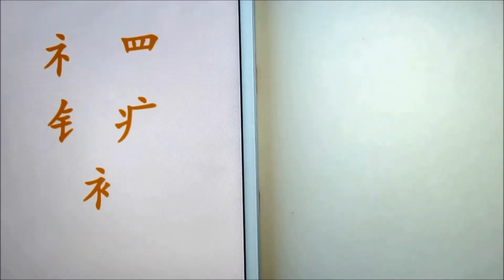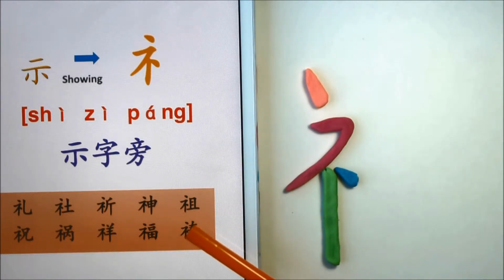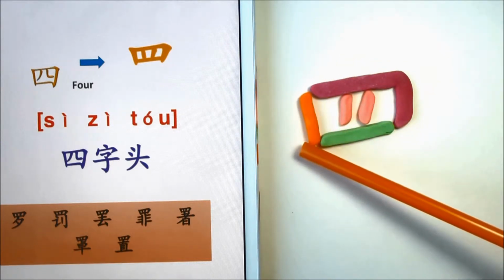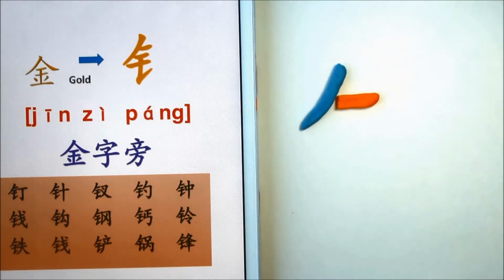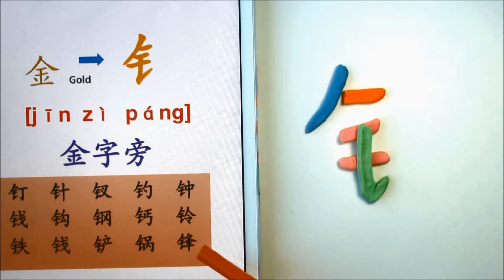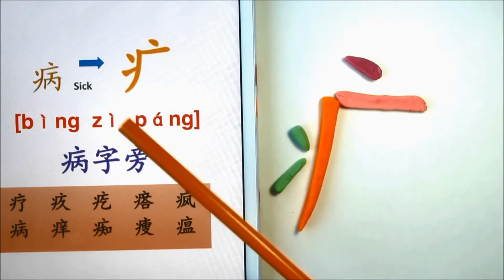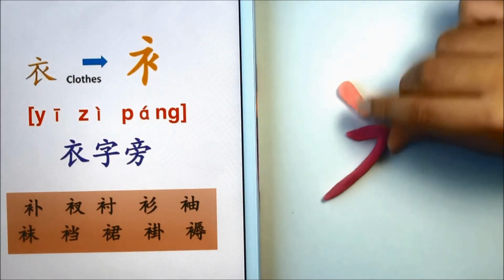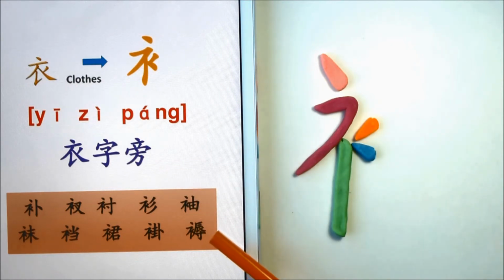Little Chinese Channel: Lesson 45 of 46 Learning Chinese Characters with Play-Doh